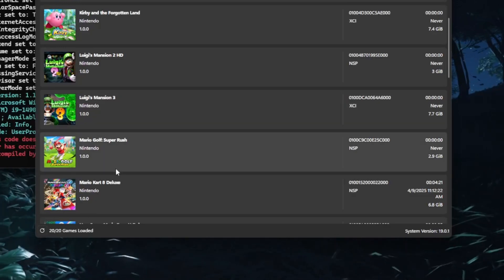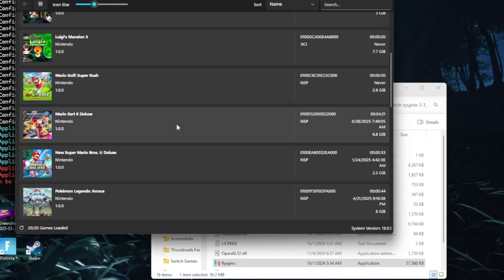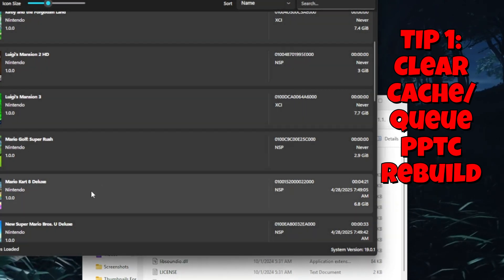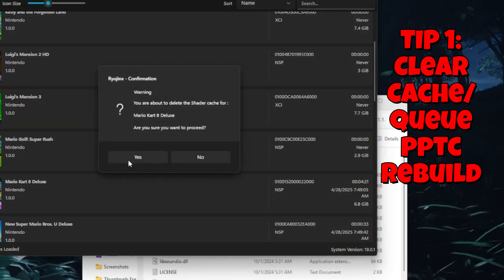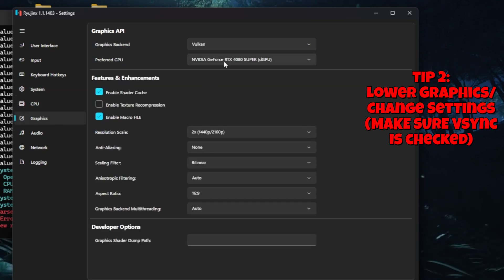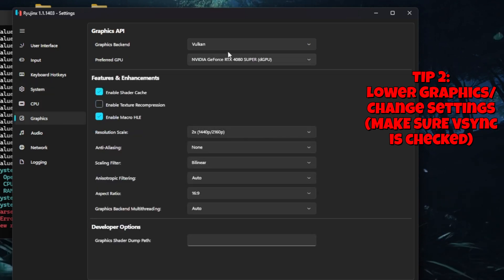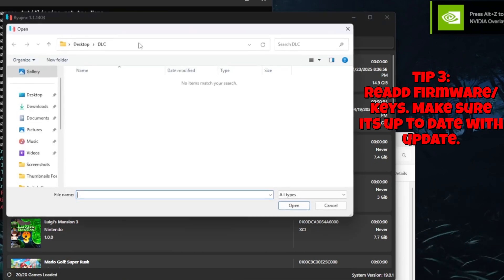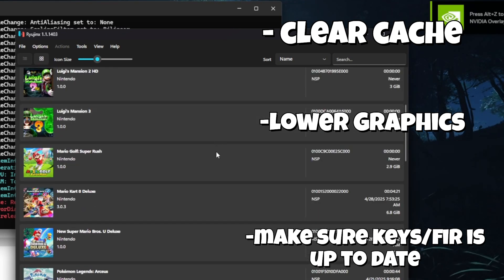How To Fix Common Switch Emulator Errors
Common errors are often while using switch emulators. This video will help you troubleshoot and resolve some of the most common issues, allowing you to get back to enjoying your favorite games without interruption.

⏰ Timecodes ⏰
0:00 Intro
0:51 Clear Cache
1:48 Lower Graphics Settings
2:32 Keys & Firmware Updated
3:02 Outro